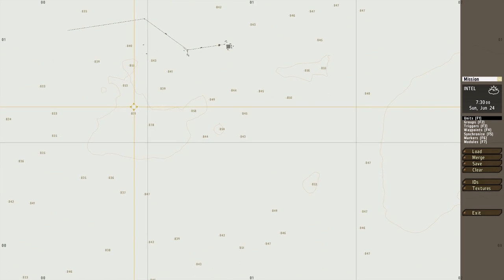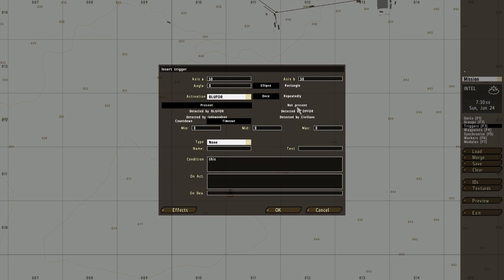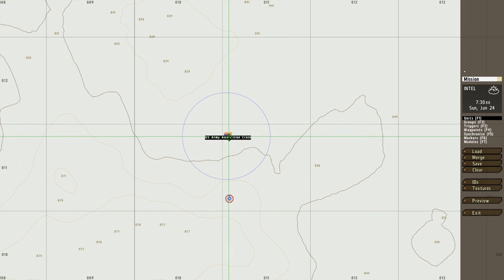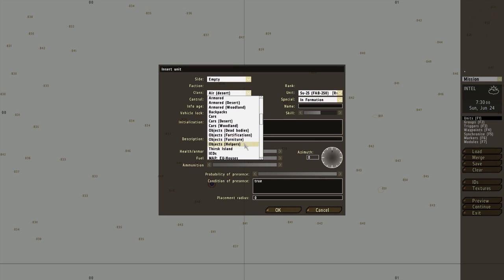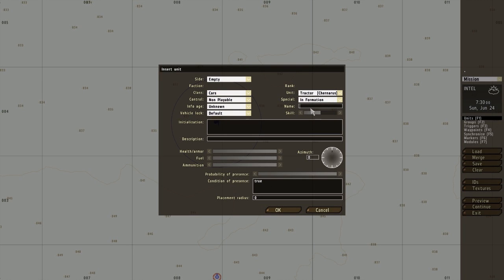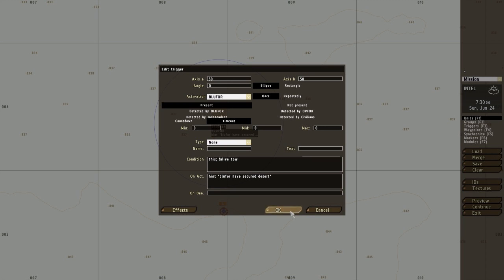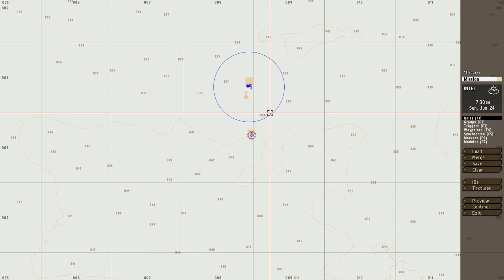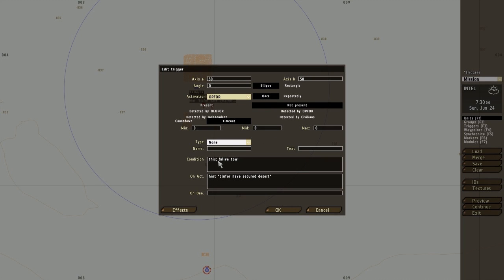Arma 2: Editing objectives tutorial (Part1)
Tutorial of triggers in Arma 2 editing mode.
Shows you how to make triggers and what they can be used for.

Codes used
!alive = dead
alive = alive
hint "" = text bubble